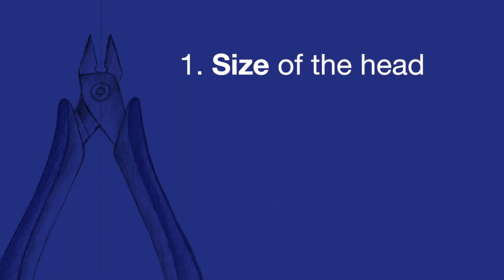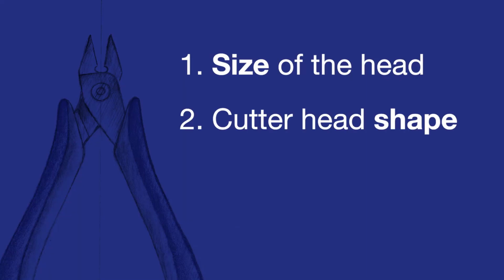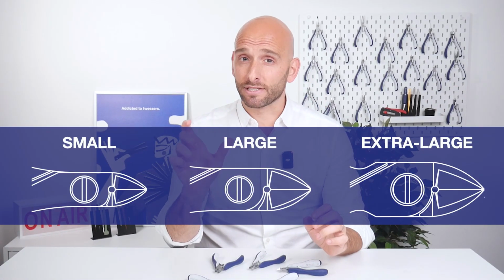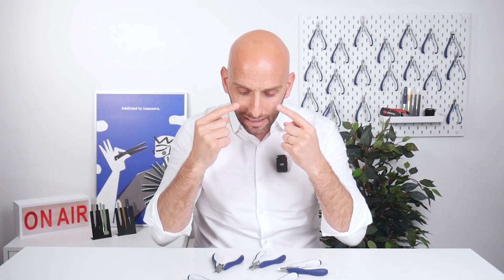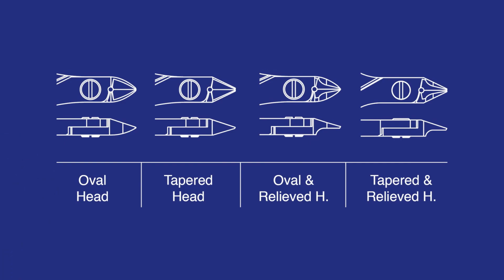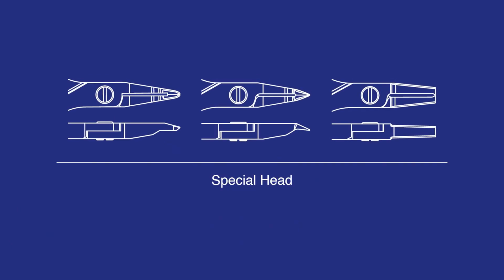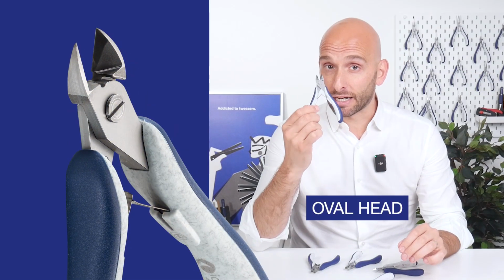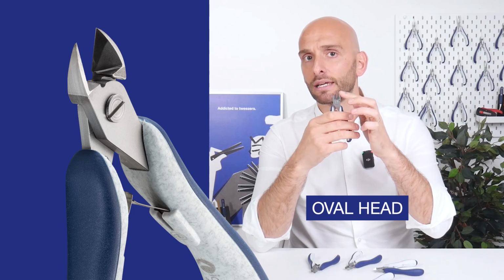EPISODE 9 - Are you struggling with precision cuts?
EPISODE 9
Welcome to our training video on precision cuts in the world of CUTTERS!
Join us as we explore the different types of cutters, the features to look for when choosing the right one, and some tips and tricks for achieving the perfect cut every time. So, get ready to cut through the confusion and unlock the full potential of your hand tools!